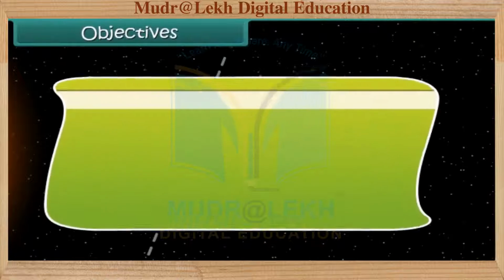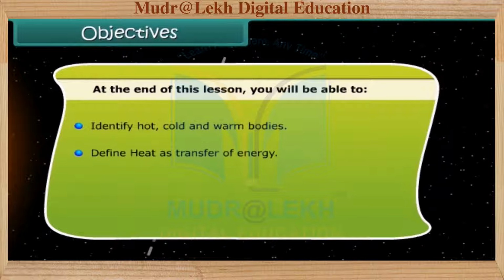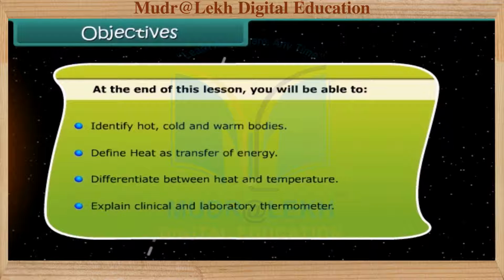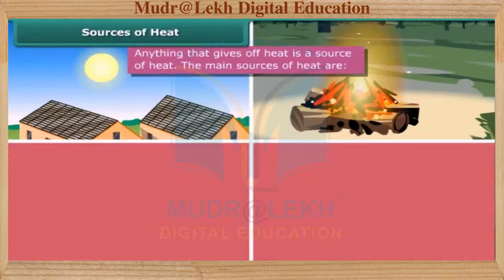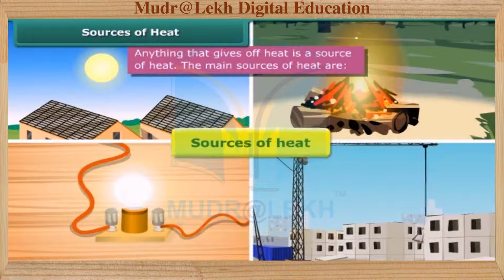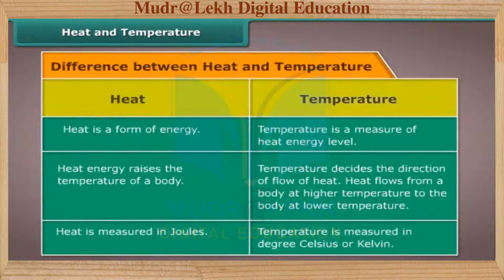Class 7 Sci Ch 4 Heat Full Chapter | NCERT Std 7 Science Chapter 4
(1)
(2)

Content this video:
1. Class 7 Sci Ch 4 Heat Full Chapter
2. NCERT Std 7 Science  Chapter 4

1. અનુભવી નિષ્ણાંત શિક્ષક દ્વારા તૈયાર કરેલ.
2. એકદમ સરળ ભાષામાં સમજુતી.
3. અનીમેશન સાથે રજૂઆત..
4. ટોપિકને અનુરૂપ વિડીઓ ક્લીપના ઉદાહરણો.

Follow us in  Play store :
09-10 Madhyamik Guru App